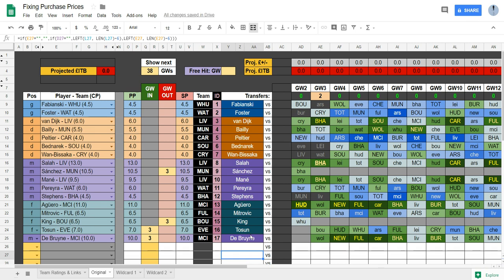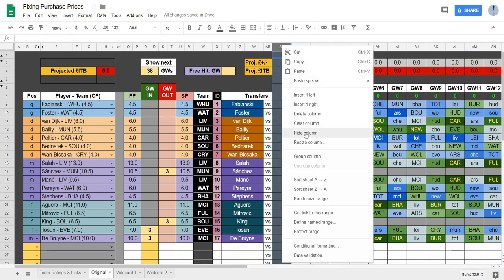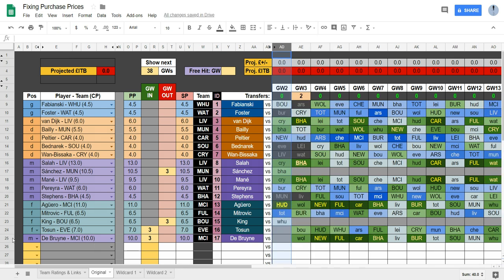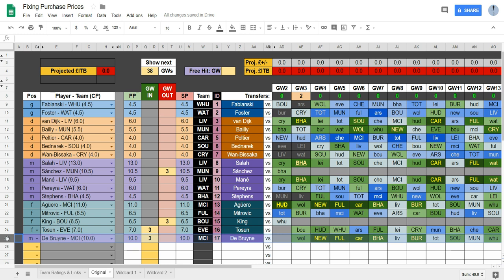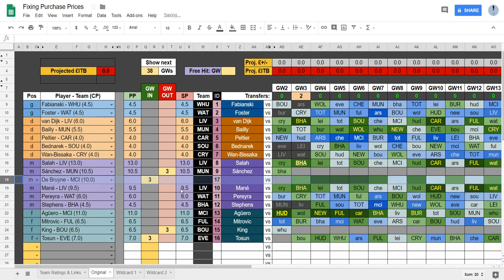Instructions - Hiding Gameweeks and Dragging Planned Transfers to Correct Positions